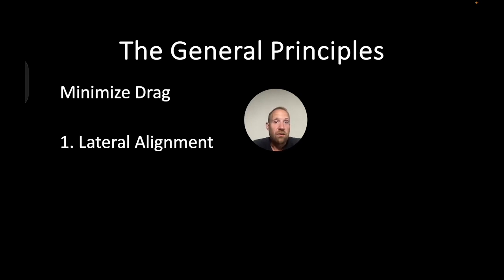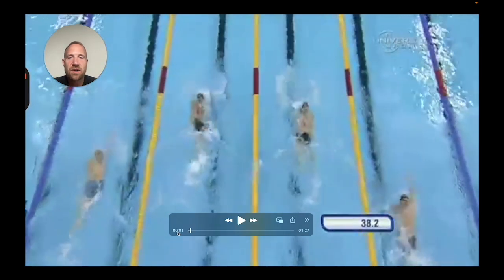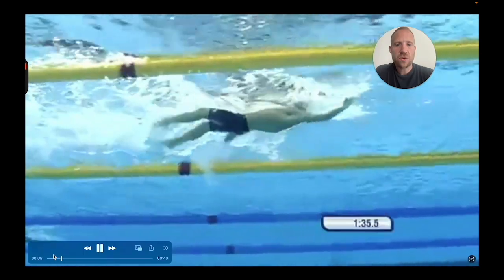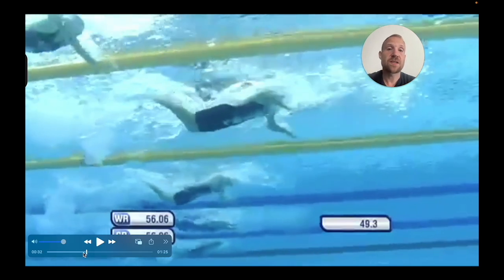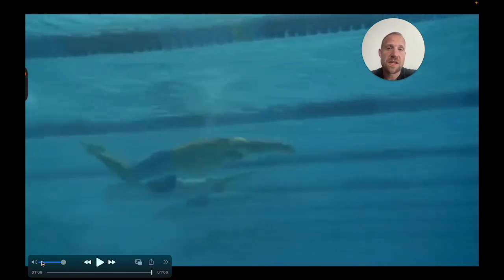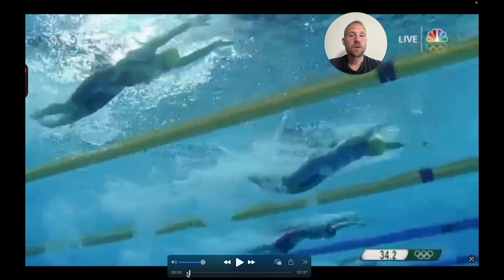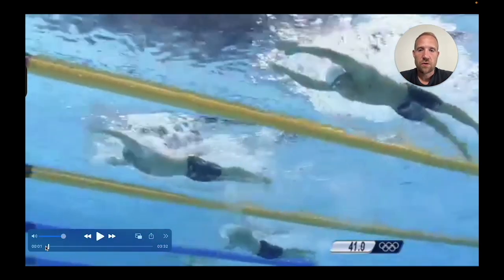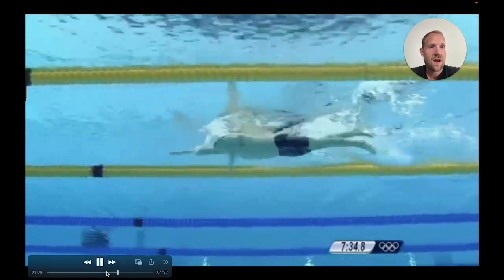How Olympians Swim Fast By Minimizing Drag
00:00 Lateral Alignment
08:05 Horizontal Alignment
18:00 Breathing
25:29 Continuous Alignment